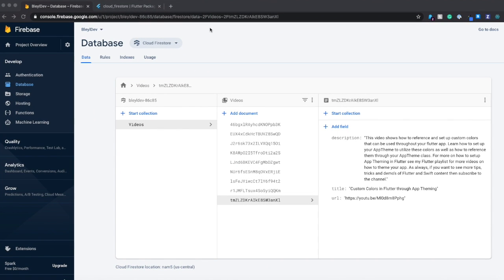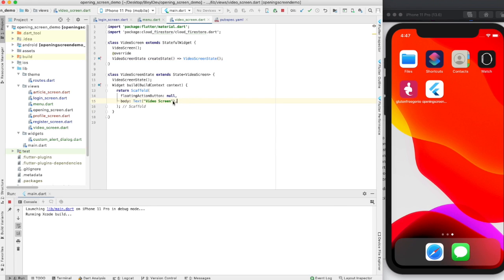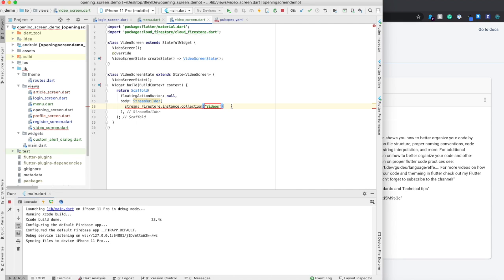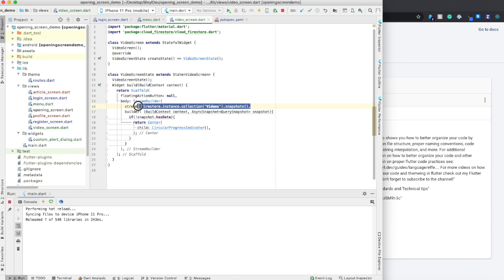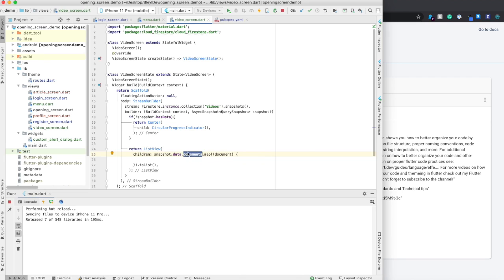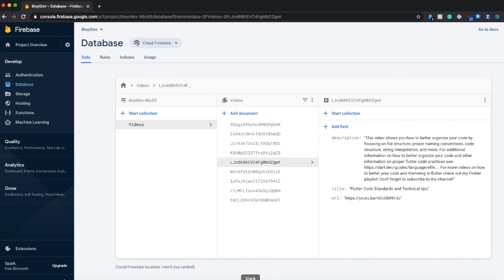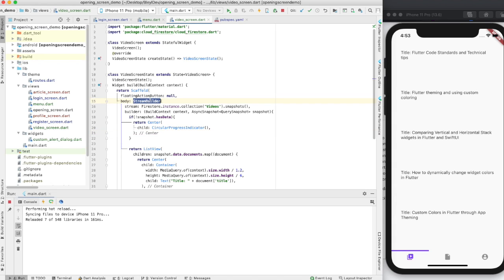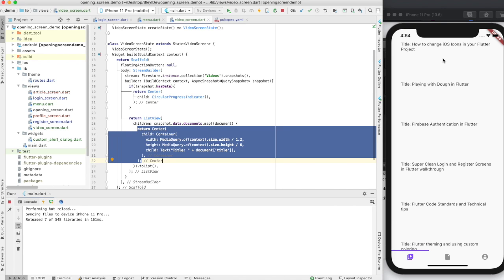Displaying lists of data from Firestore using Streambuilder in Flutter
Learn how to utilize the StreamBuilder widget in Flutter to read in a list of documents found in your Firestore collection.  This is a continuation of the "Flutter start to finish" playlist, and more CRUD firestore operations will be covered later on.